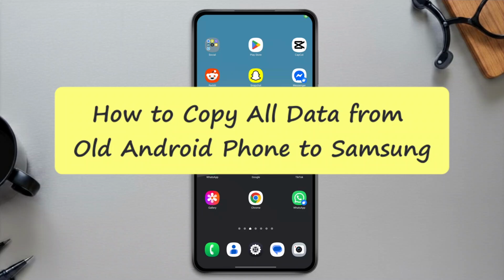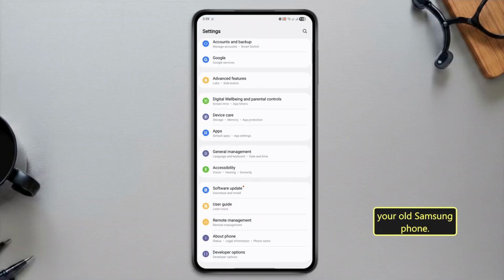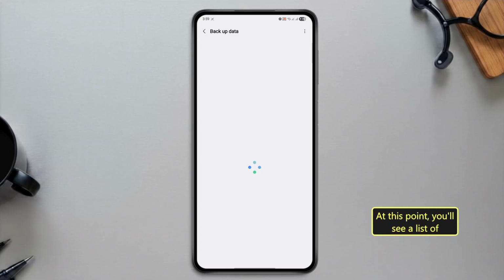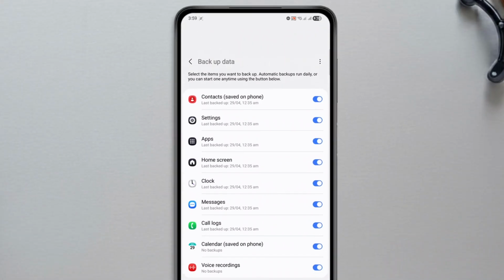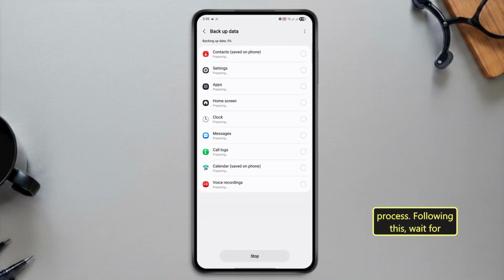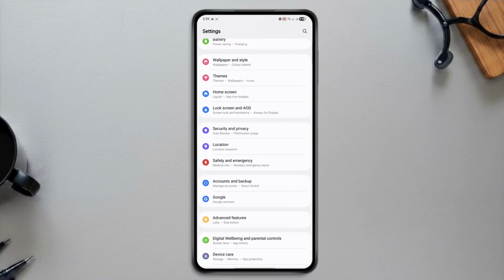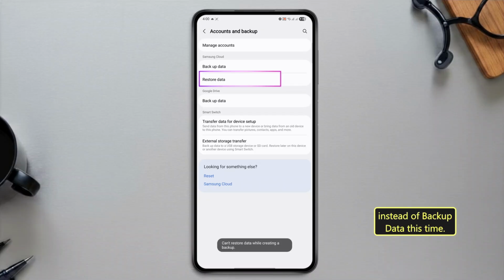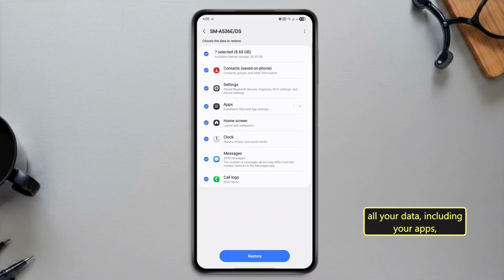How to Copy All Data from Old Android Phone to Samsung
In this video, you will learn how to copy data android to samsung using samsung smart switch guide, a simple android to samsung transfer tutorial for beginners. This guide also shows transfer data to samsung phone using easy phone data transfer methods without losing important files.

You will also learn move data from old android to new samsung with samsung data migration step by step, making the entire process smooth and safe. We also explain backup and restore android data so you can protect your contacts, photos, and apps anytime. This is a complete switch android to samsung full guide for a hassle-free setup.

Timestamps:
0:00 Introduction
0:25 Connect Devices with Smart Switch